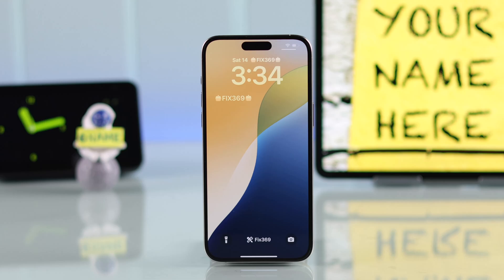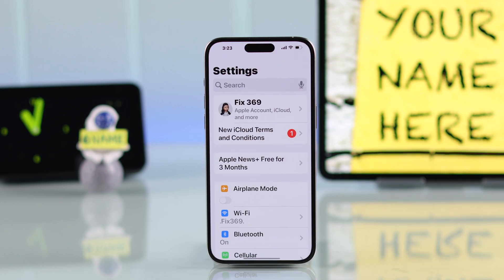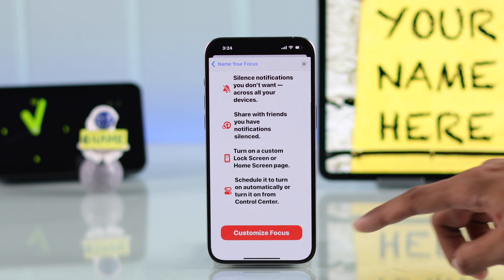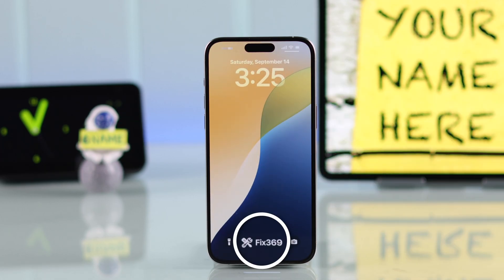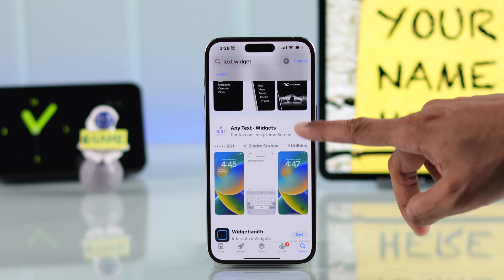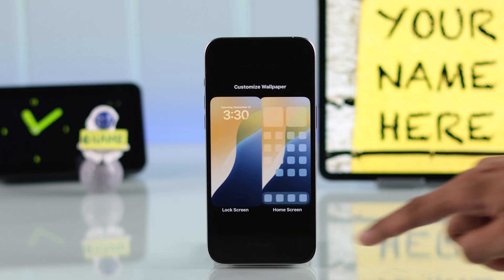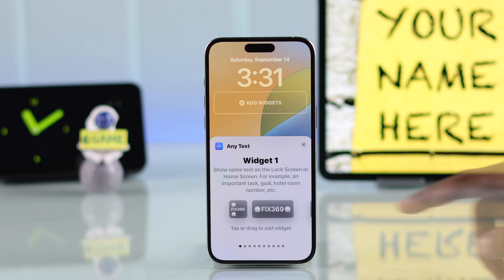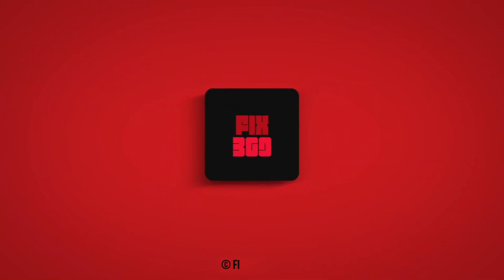How to Add your Name on iPhone Lock Screen!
Want to add your name to the iPhone running on latest iOS? Searching for a step-by-step guide to put a custom text widget with a Message on the Lock Screen on your iPhone 15/14/13 Pro Max or any iPhone with new update? The Fix369 Team has a complete beginner-friendly guideline for you.

In this video, we will show you 2 ways to get custom name and text widget on your iPhone running on the latest iOS swiftly. They are:

First Way: Create and activate a Custom Name on the iPhone lock screen after the iOS update.
Second Way: 3 steps you need to follow to add a custom Message as Text Widget on an iPhone Lock Screen.

0:00 Can you add your name to the iPhone lock screen after the iOS Update?
0:14 Create and Add Custom Name on iPhone Lock Screen
1:03 Step 1: Install and set up Text Widget to get Custom Text Widget
1:31 Step 2: Create a Custom Text Widget for iPhone Lock Screen
1:40 Step 3: Add Custom App Widget on iPhone Lock Screen